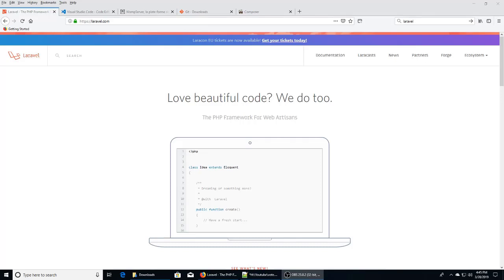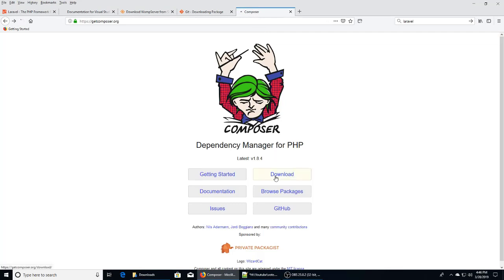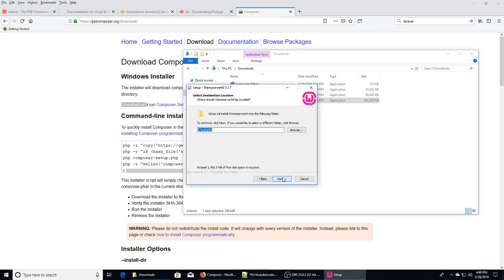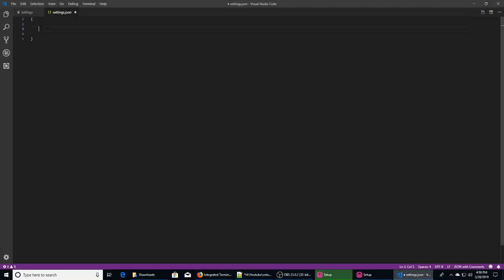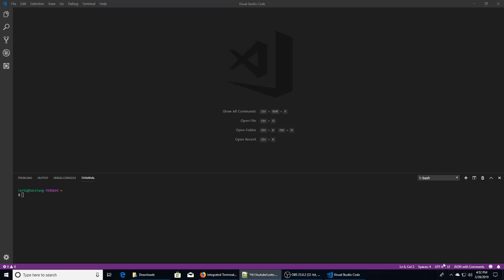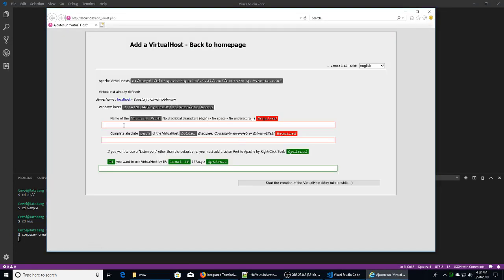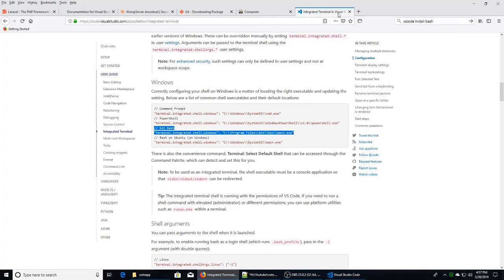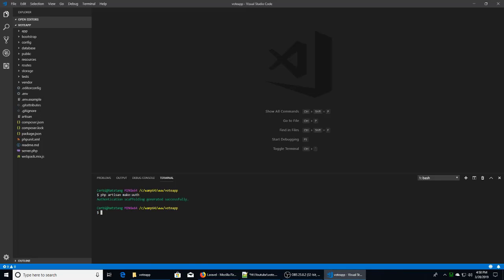Laravel Voting App [Part 1] Setup Local Environment VScode Wamp Composer